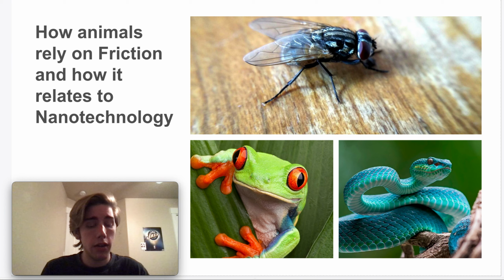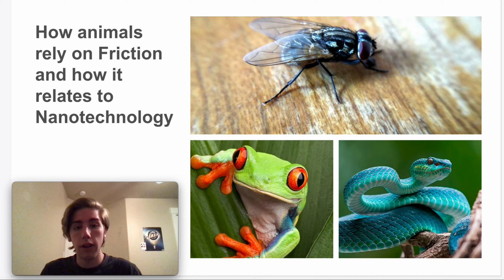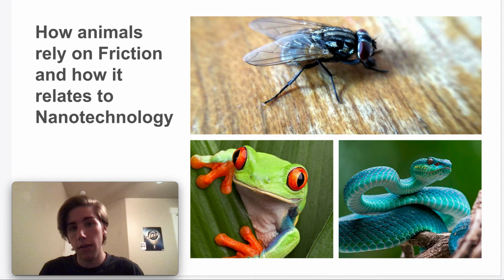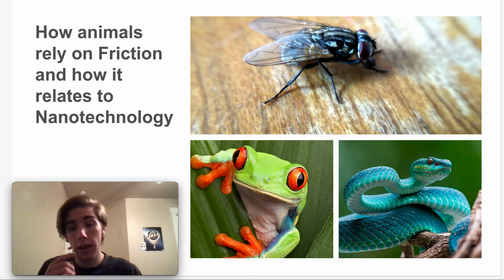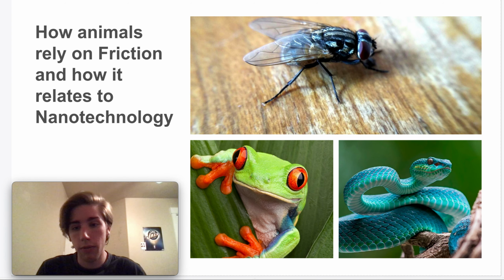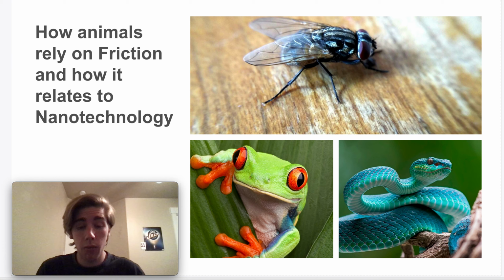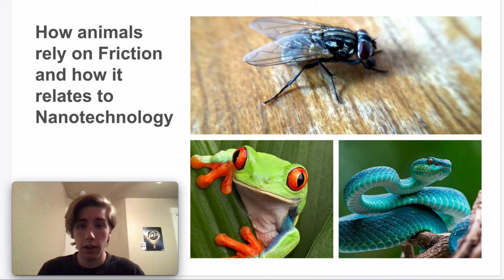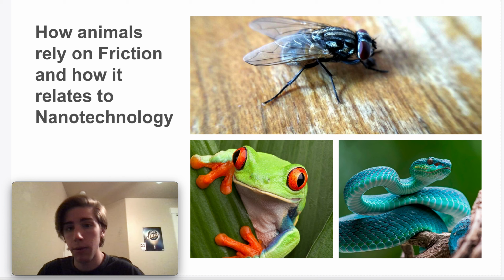Nanotechnology and Friction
This video talks about Nanotechnology and Friction and how each is seen and used by animals.